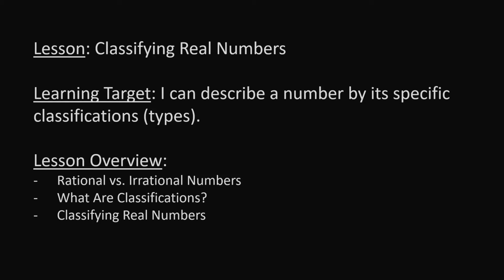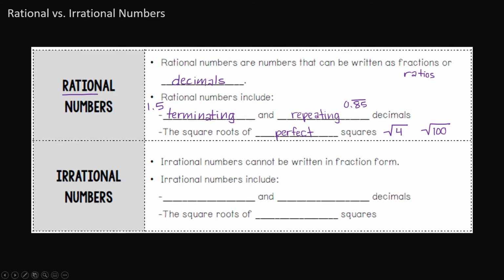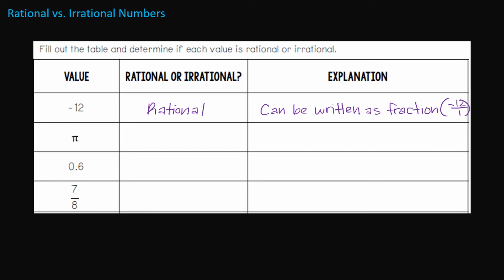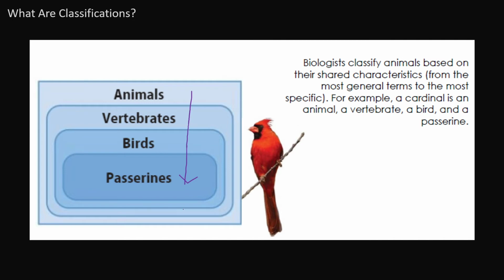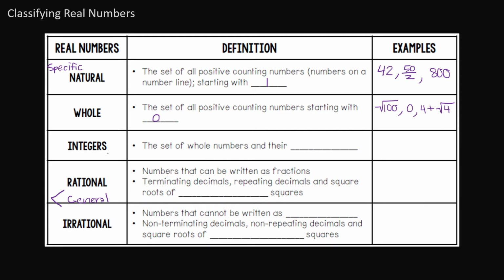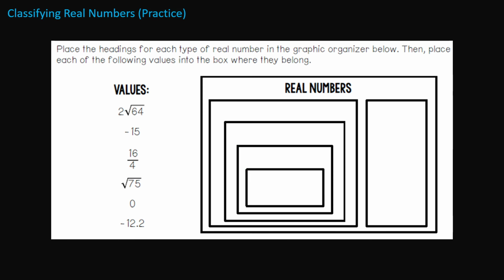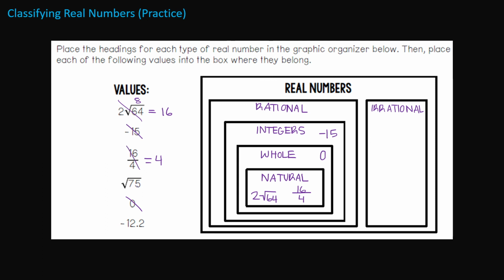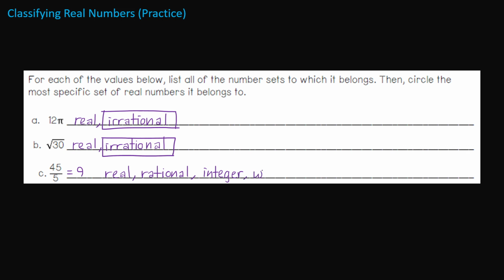Pre-Algebra | Lesson 1.2 - Classifying Real Numbers